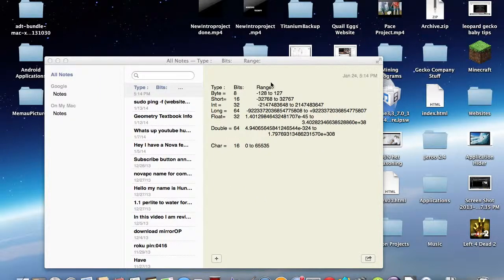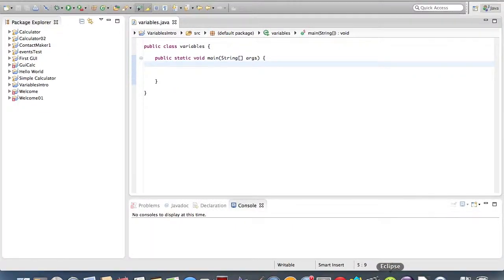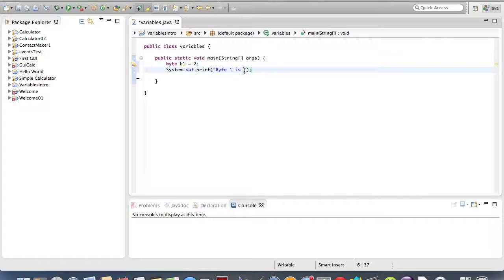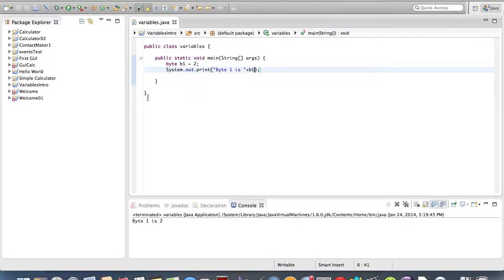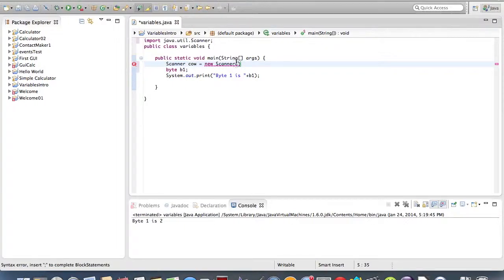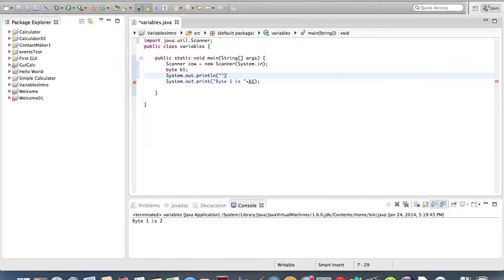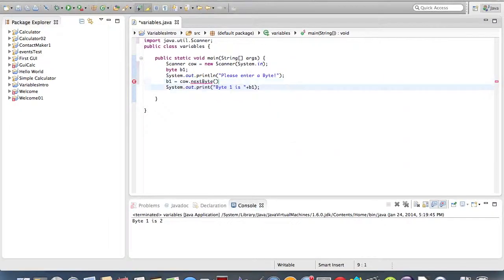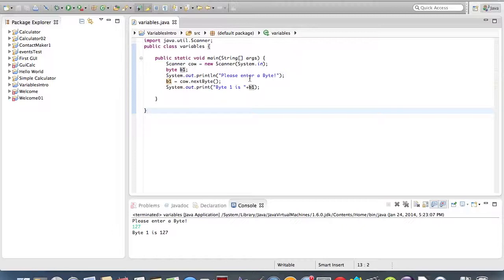Java Tutorial 2 - Introduction To Variables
In this video I will show you how to use variables in Java.
Type : Bits:  Range:
Byte =  8  -128 to 127
Short=  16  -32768 to 32767
Int =  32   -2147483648 to 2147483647
Long =  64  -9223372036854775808 to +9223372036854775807
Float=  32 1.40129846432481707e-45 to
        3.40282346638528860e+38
Double =  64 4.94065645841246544e-324 to      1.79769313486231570e+308

Char =  16 0 to 65535